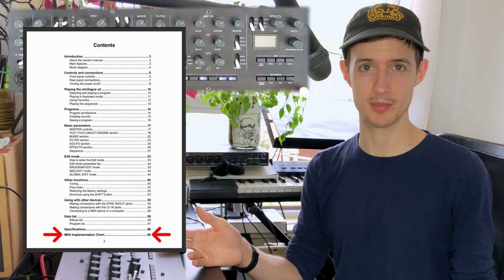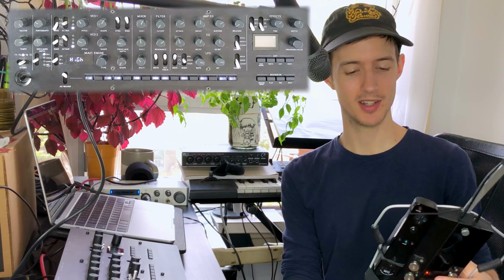Does the KORG MINILOGUE XD work with an EWI?? (Synthesizer Spotlight Ep 3)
Shoutouts to @zakriyabh for lending me this awesome synth!

0:00 intro
0:31 approaching the minilogue
0:57 midi implementation
1:51 built in sounds
2:16 adjusting the envelope
3:17 poly vs unison / portamento
4:07 audio FX
4:25 TyoCityLoop
5:40 Sharp Fifth
7:03 Quarra
7:48 Terror Key
9:15 Thoughts!
9:39 Outro